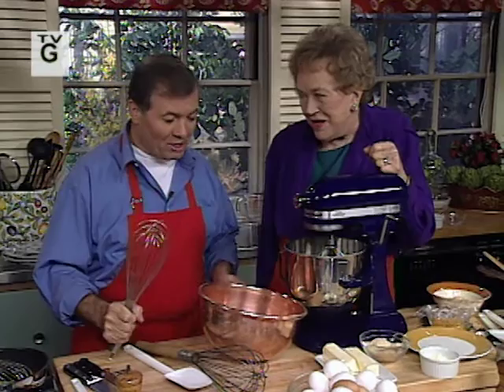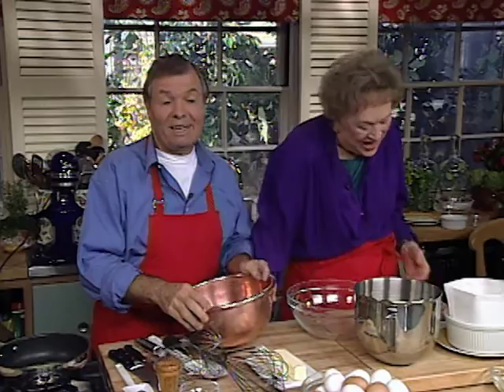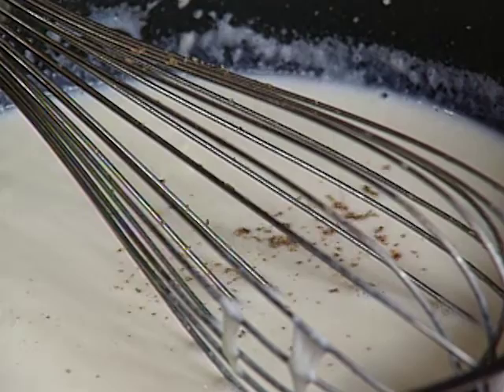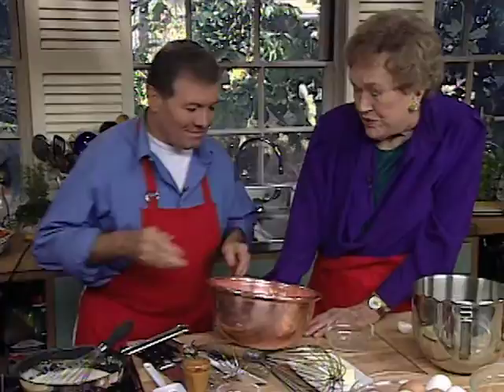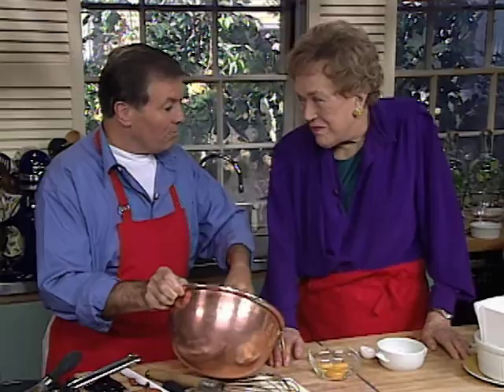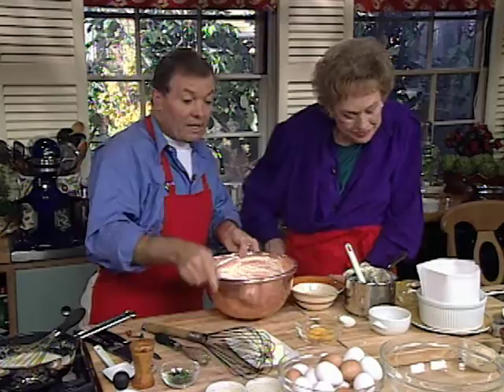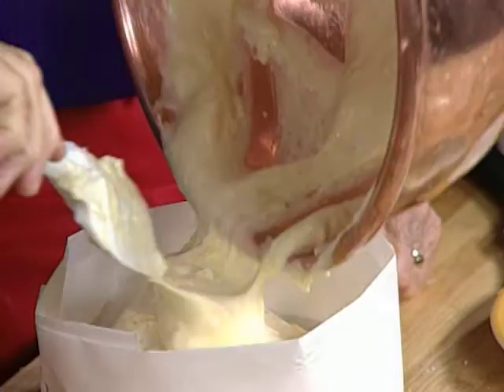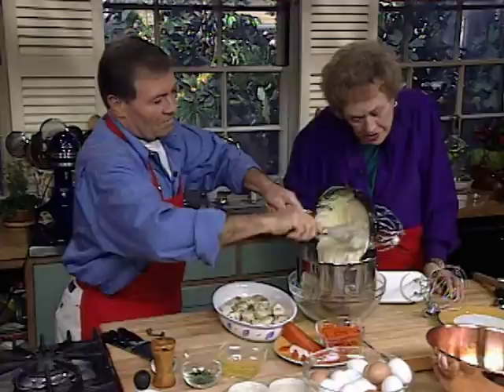Julia & Jacques Cooking at Home - Season 1 Episode 15